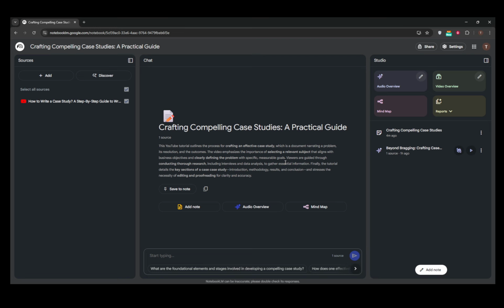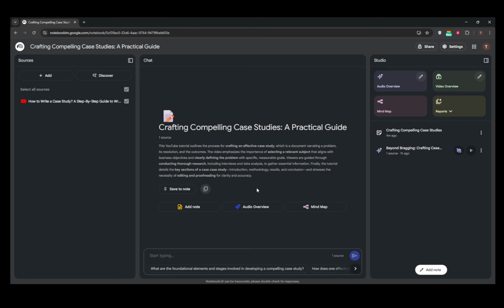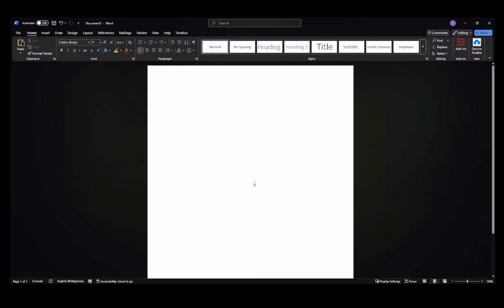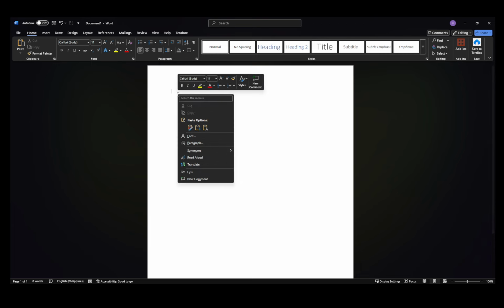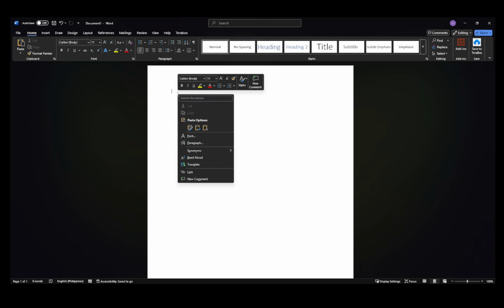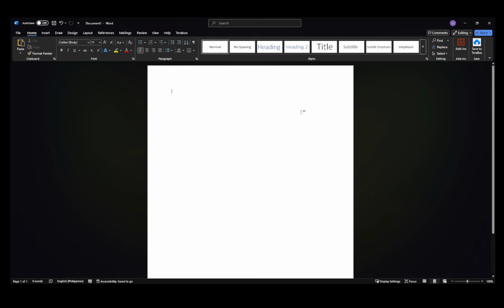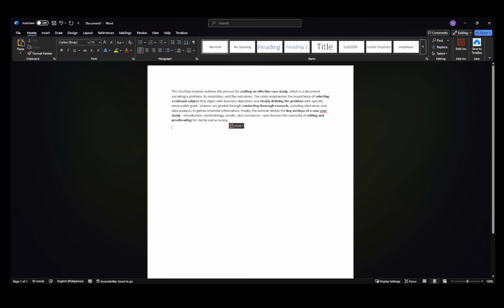How to Export or Print Notes from NotebookLM | Step-by-Step Tutorial 2025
In this video, we’ll show you how to export or print notes from NotebookLM. You’ll learn how to save your notes in various formats, create printable versions, and share your work efficiently. We’ll also cover tips for organizing exported notes, maintaining formatting, and using these features to enhance productivity, research, and learning with NotebookLM.